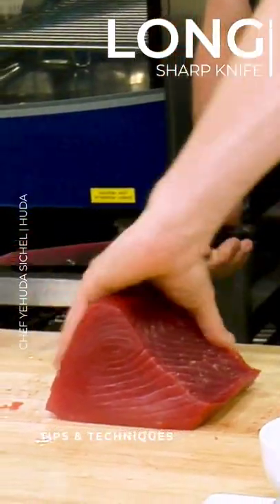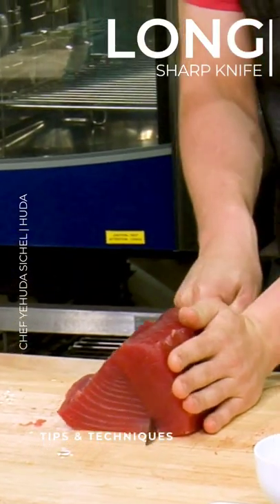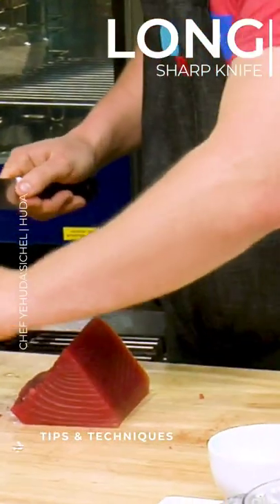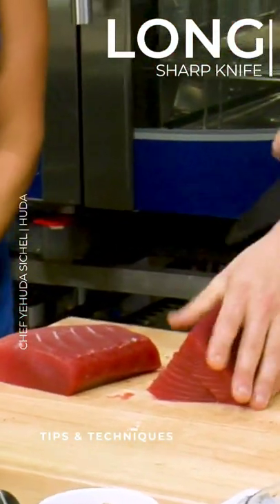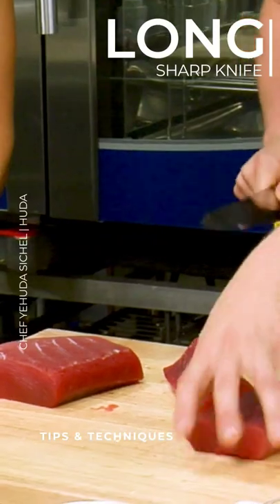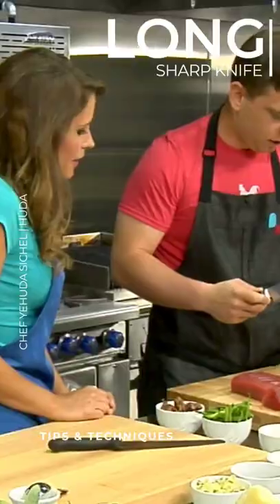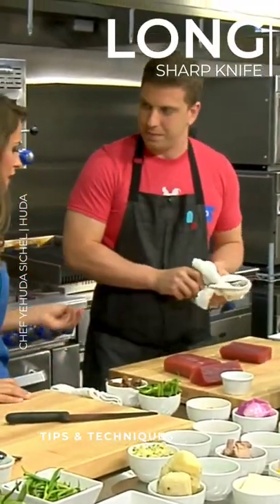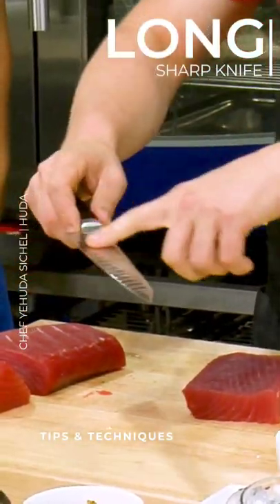Long Sharp Knife | Chef Yehuda Sichel | Tips